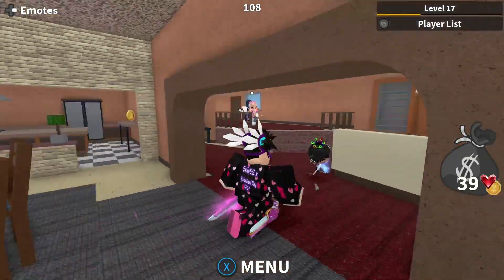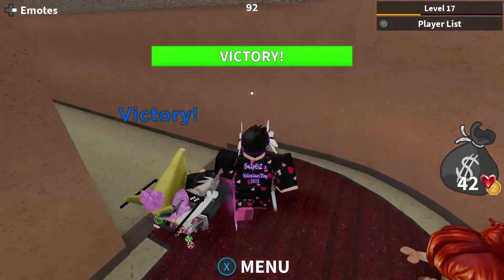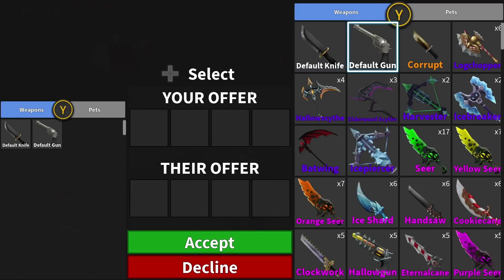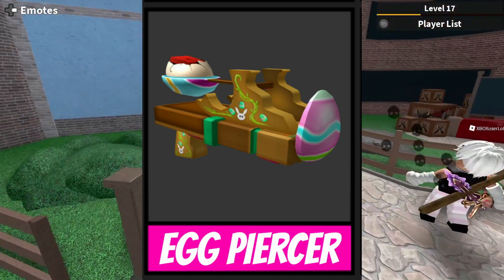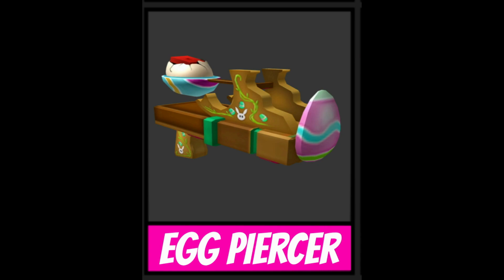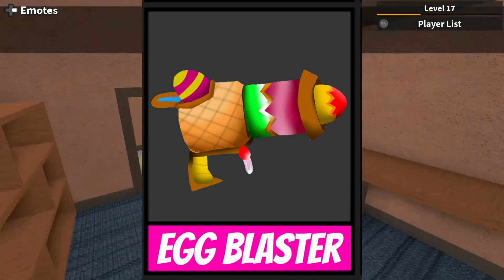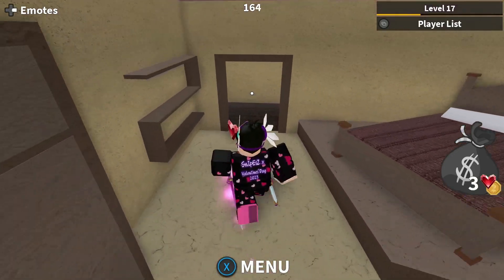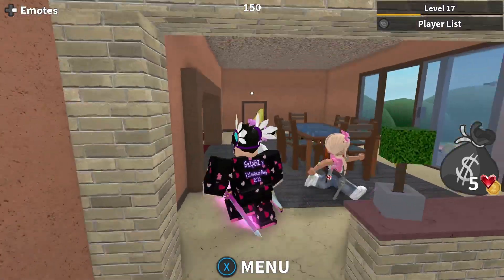MM2 *NEW* EASTER 2023 UPDATE GODLY? Murder Mystery 2 New Godly Design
Go follow their twitter and support them!

Random Tags (Ignore): 4shotgamers,free godly code,free godly knife giveaway mm2,free godly mm2,godly giveaway,godly knife gi,godly knife giveaway,mm2,mm2 free godly,mm2 giveaway,mm2 giveaway godly,mm2 godly code,mm2 godly giveaway,mm2 godly gun giveaway,mm2 godly knife giveaway,murder mystery 2 giveaway,subscriber special,mm2 godly,free godly giveaway,mm2 chroma giveaway,murder mystery 2,mm2 clockwork,clockwork,roblox giveaway,murder mystery,deathshard,mm2 deathshard,robux,live,roblox,mm2,murder mystery 2,roblox murder mystery 2,roblox mm2,trading,mm2 trading,murder mystery trading,roblox mm2 trading,roblox murder mystery 2 trading,24 hour,24 hour live,live stream,roblox trading,roblox live,roblox trading live,mm2 free private server,mm2 private server,1v1 mm2 private server,free private server mm2,mm2 private server link,how to get a free private server in mm2,how to get a free private server mm2,roblox, mm2, murder mystery, roblox mm2, roblox murder mystery, JD, NO_DATA, Faire, Hippocritical, Godly MM2, How to get godly, How to get godly mm2, mm2 giveaway, free godly mm2,